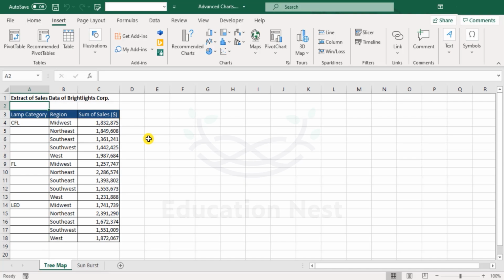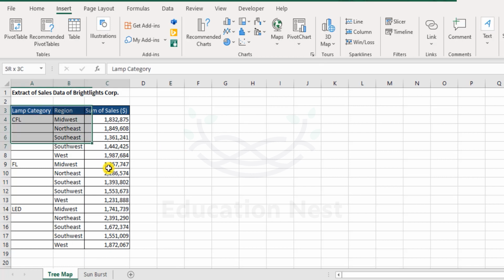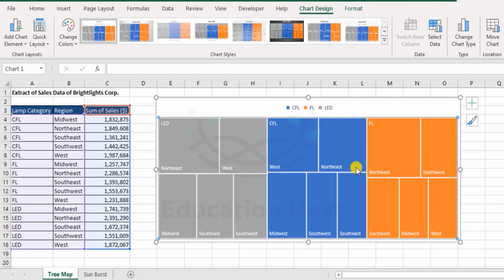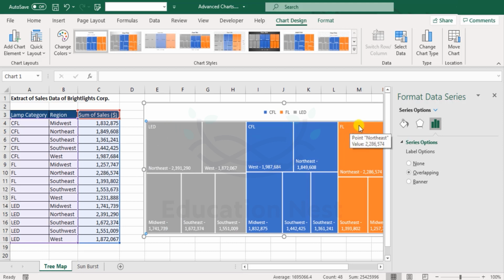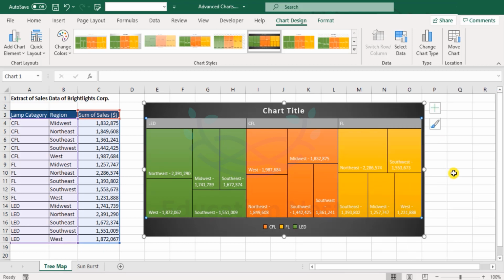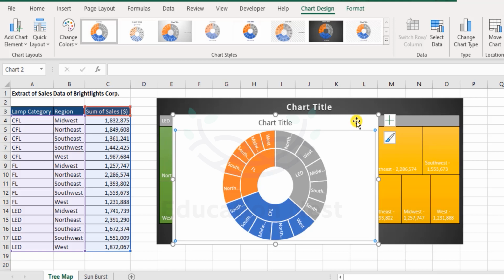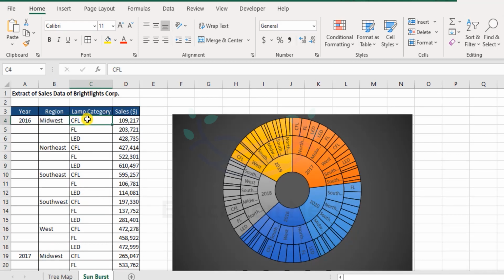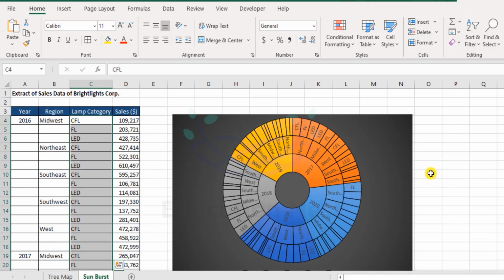Mastering TreeMap and Sun Burst Charts in Excel: Unlock the Power of Data Visualization!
In this comprehensive tutorial, we delve into the world of TreeMap and Sun Burst charts in Excel. Discover how these advanced charting tools can revolutionize your data visualization, allowing you to present complex data in a visually compelling and insightful way. Whether you're a beginner or an experienced Excel user, this video will guide you through step-by-step techniques, insider tips, and pro strategies to master the TreeMap and Sun Burst chart functionalities. Join us as we explore the applications and advantages of using TreeMap and Sun Burst charts in data analysis, hierarchical data representation, and highlighting data patterns. Unlock the power of data visualization with Excel's TreeMap and Sun Burst charts!